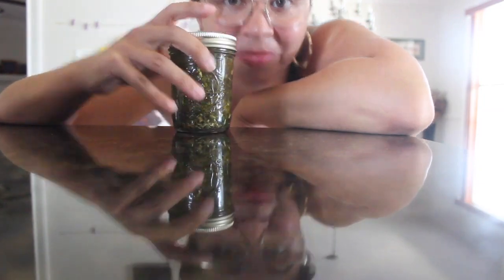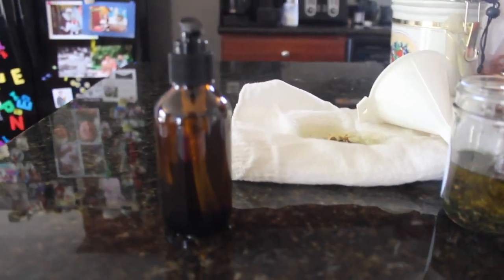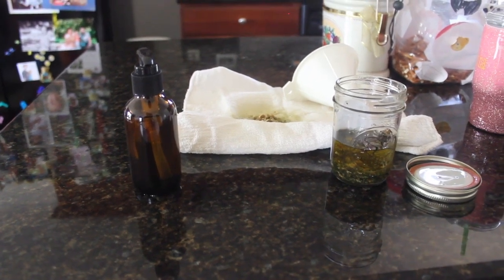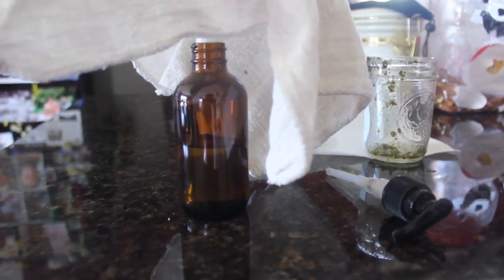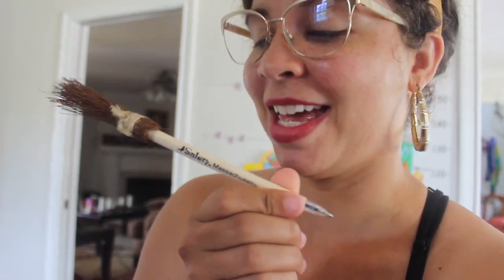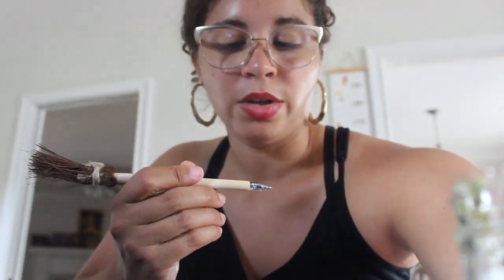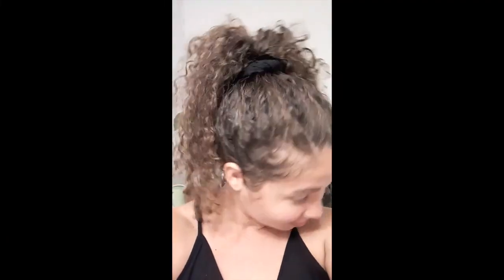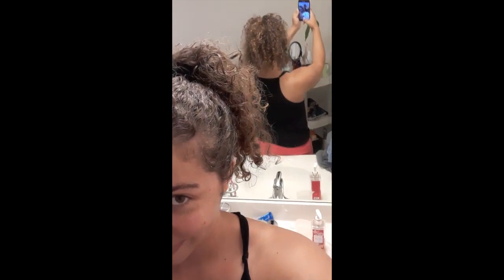Making Herbal Oil for curly hair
Curly hair, don’t care! Well, actually I do, which is why I’m attempting this Rosemary Gladstar recipe from her book “Herbal Recipes.” I’ve got naturally curly, thick (easily knotting) hair. I found this oil to be a nice nourishing conditioner. Not necessarily for daily use, but a lovely conditioner before bed or a shower.

Side note, my boyfriend, who has wavy, lusciously silky hair, also found this beneficial (just use a little less if you have thinner hair).